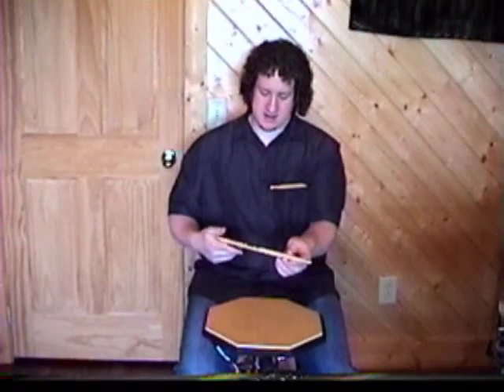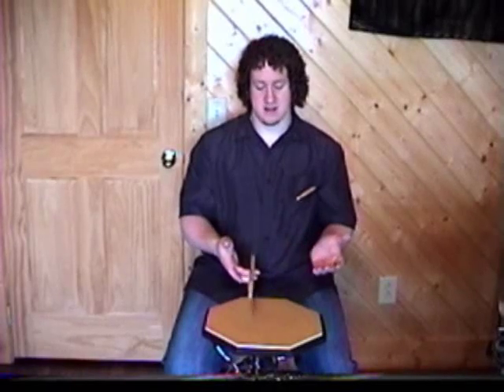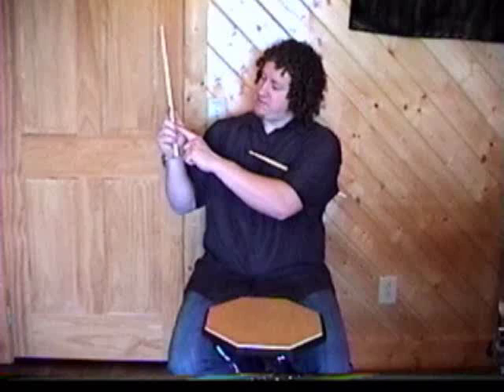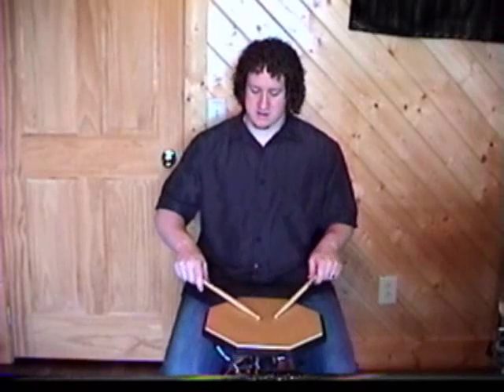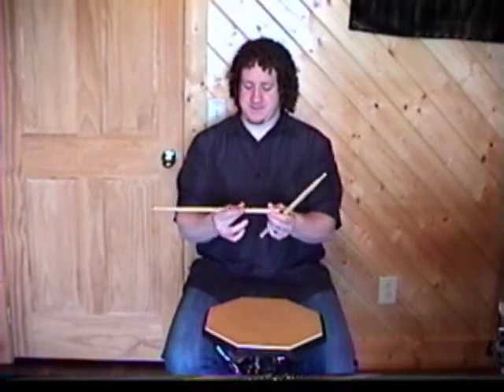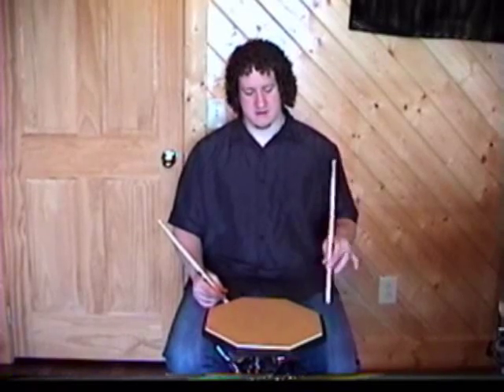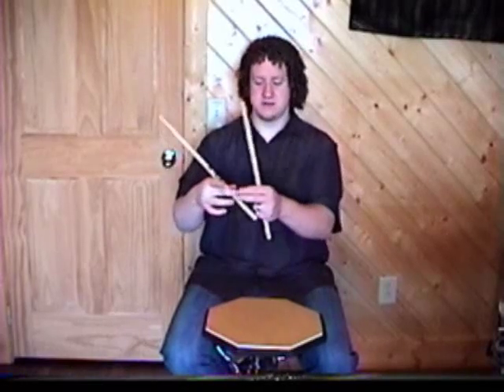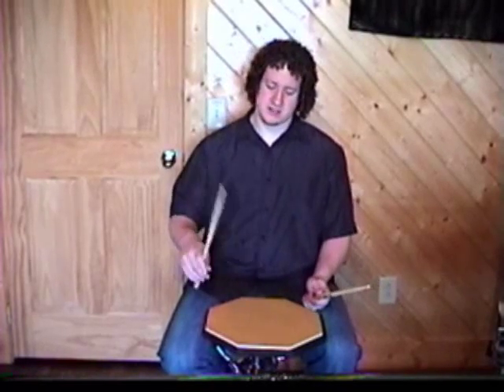Free Drum Lessons with Jake Burton - Stick Technique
This is a free drum lesson on stick control.
Drum lessons in Nashville, TN with Jake Burton